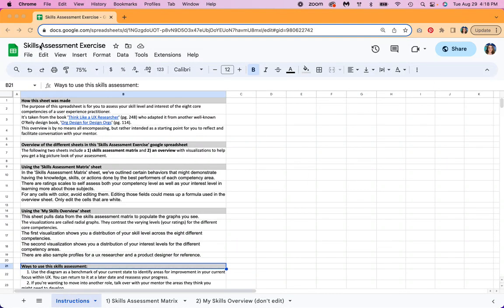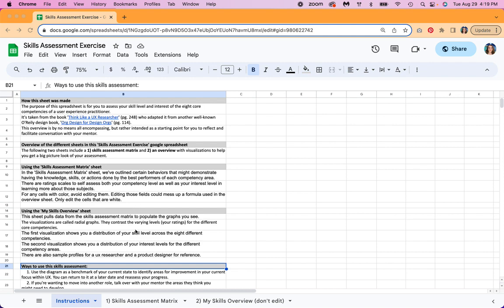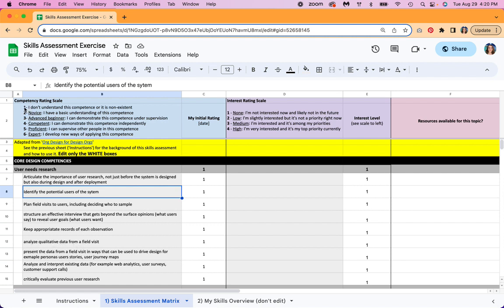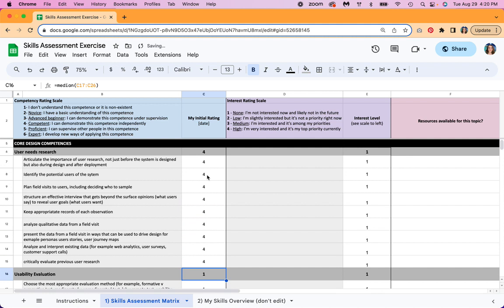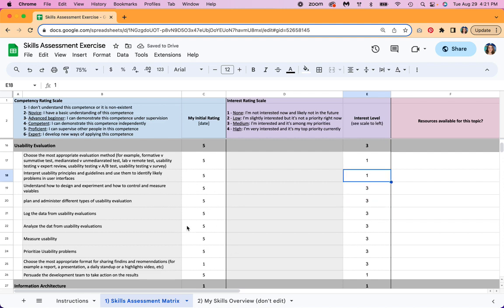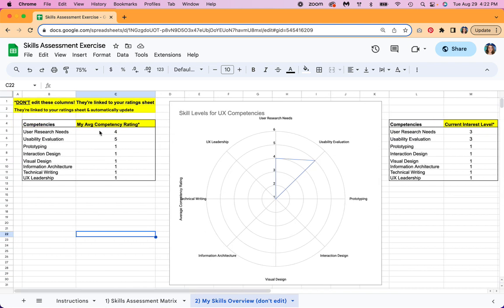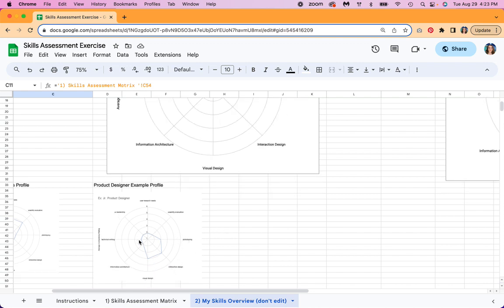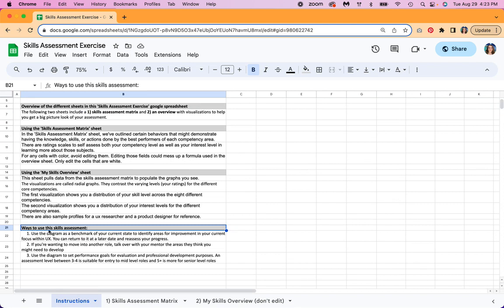Skills Assessment Exercise Spreadsheet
The Mentorship Team of the Hexagon UX Houston Chapter made this Skills Assessment Exercise that is adapted from the book 'Think Like A UX Researcher'. The goal is for the mentees to assess their current UX skill areas and competencies and to use this as a starting point for conversations with their mentor.